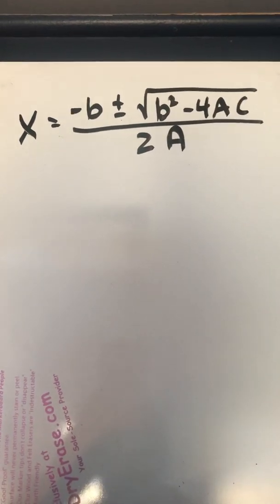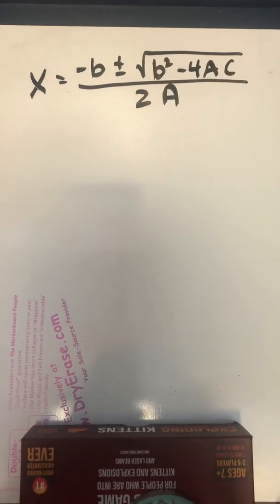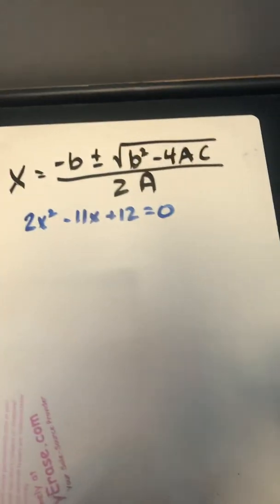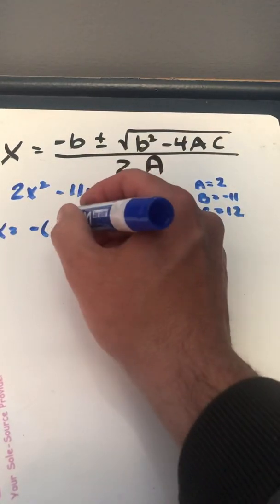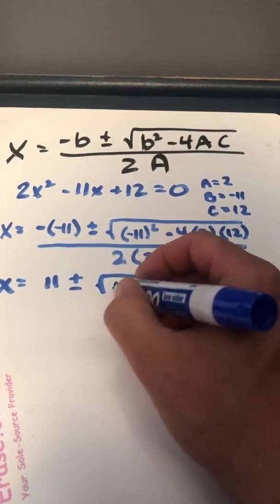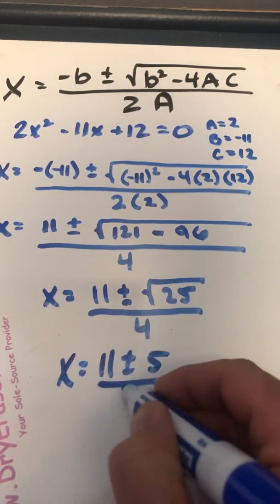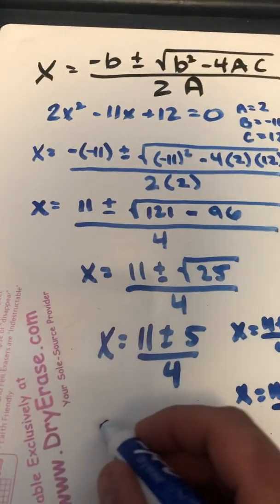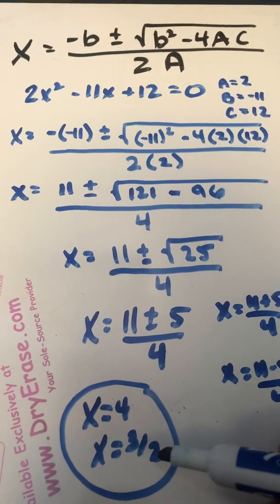Lesson: Solving quadratic equations with the quadratic formula - 2 roots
Video Lesson for Wednesday 4/29